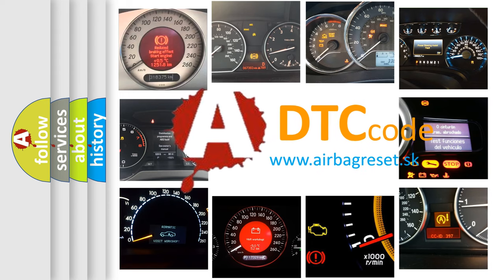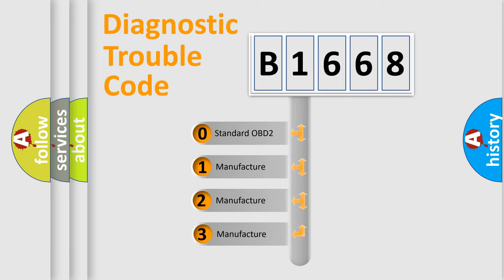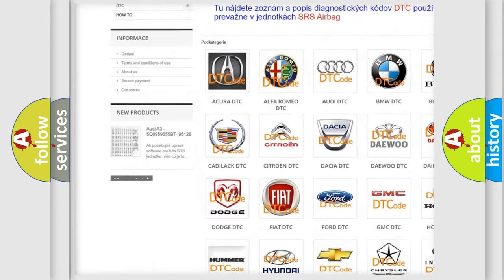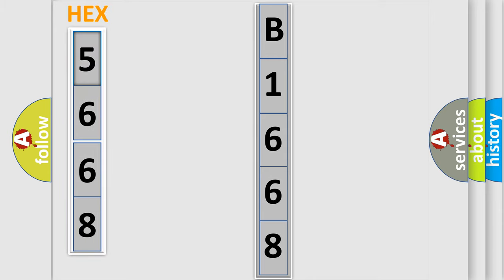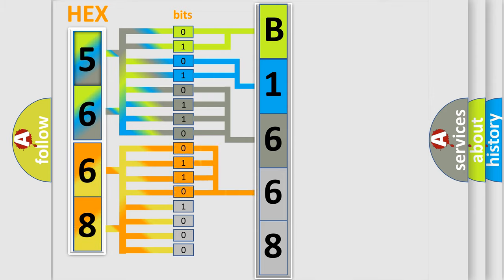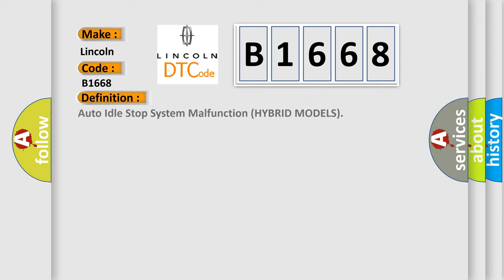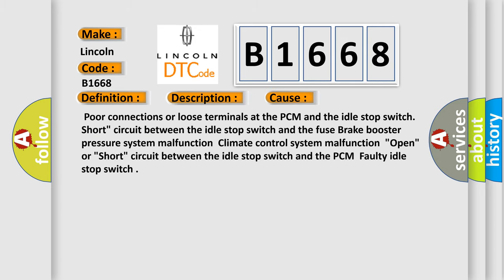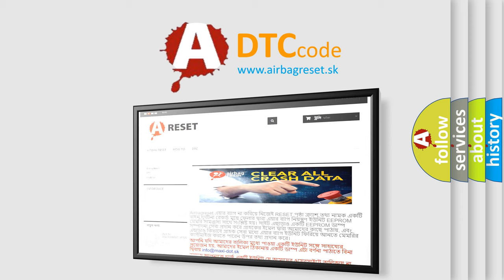DTC Lincoln B1668 Short Explanation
Contents:
0:21 Basic DTC analysis according to OBD2 protocol standard.
1:48 Insight into programming
2:58 A diagnostically understandable description of the Diagnostic Trouble Code
3:05 Basic error definition

Make:
Lincoln
Code:
B1668
Definition:
Auto Idle Stop System Malfunction (HYBRID MODELS)
Description:
With the ignition ON and the MCM power-supply voltage a minimum of 10.2 V,the MCM detects a failure related to the auto idle stop prohibition for at least 2 seconds.
Cause:
 Poor connections or loose terminals at the PCM and the idle stop switch. Short" circuit between the idle stop switch and the fuse Brake booster pressure system malfunctionClimate control system malfunction"Open" or "Short" circuit between the idle stop switch and the PCMFaulty idle stop switch